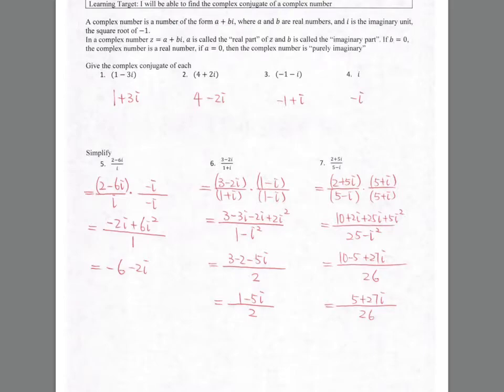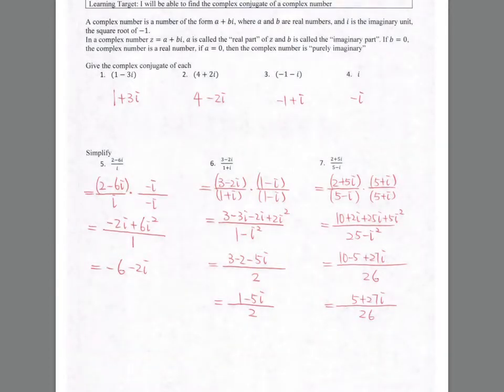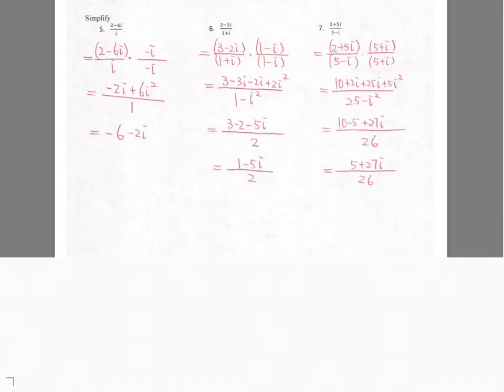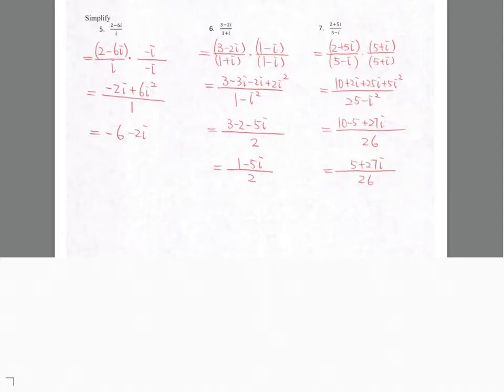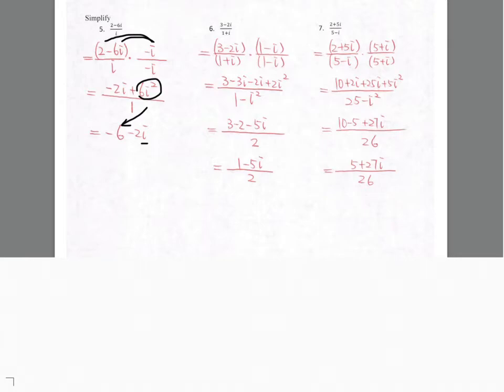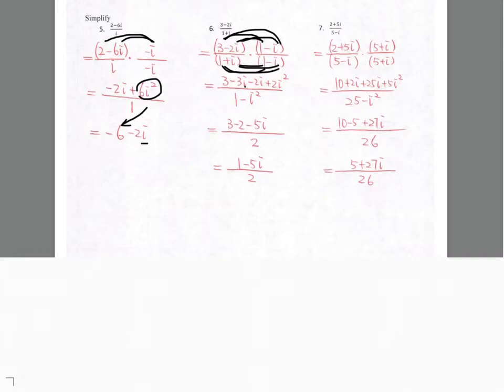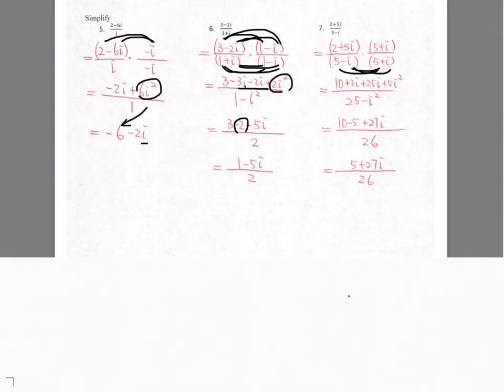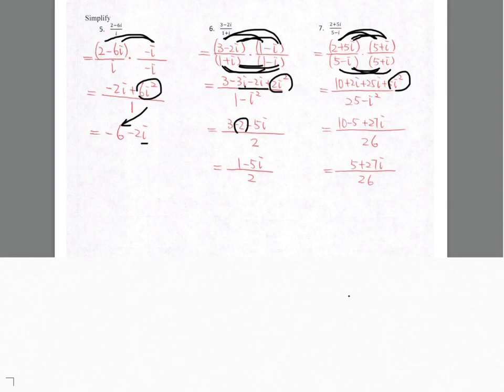Chapter 5B Day2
Chapter 5B Day 2. Complex conjugate, simplify rational expression with complex number